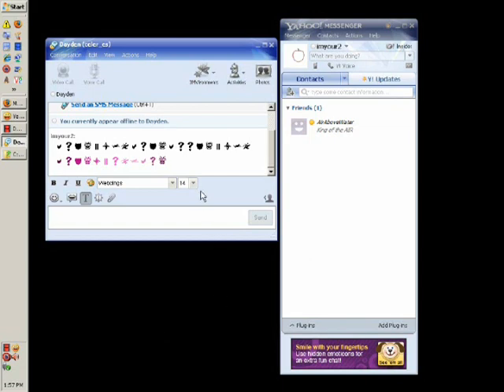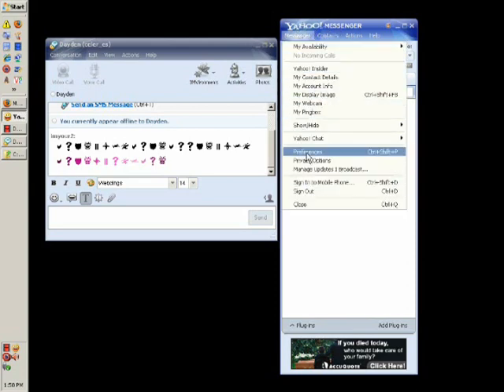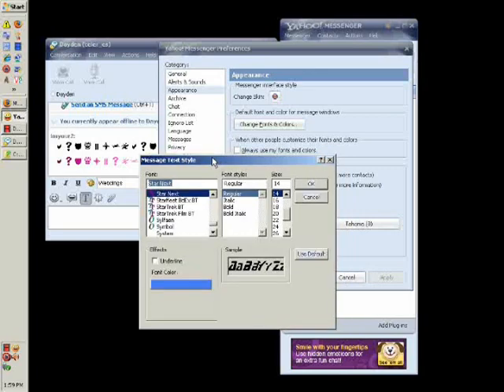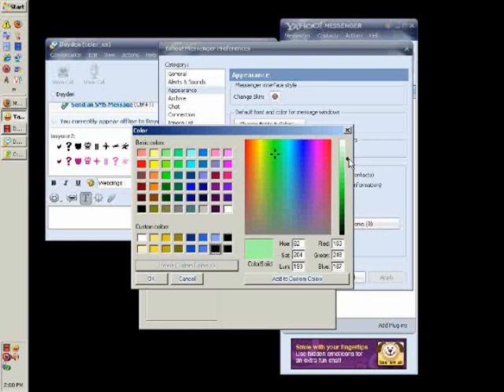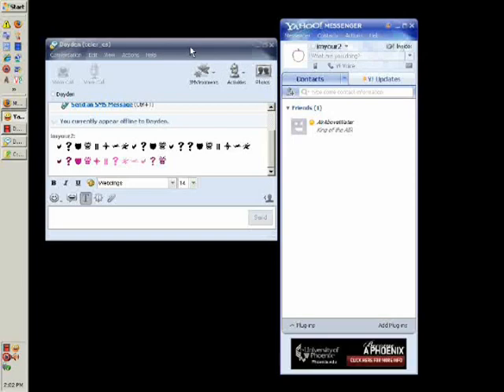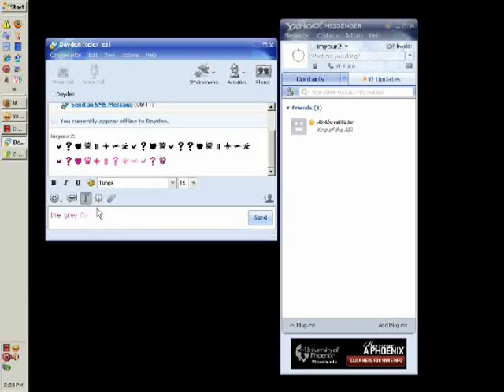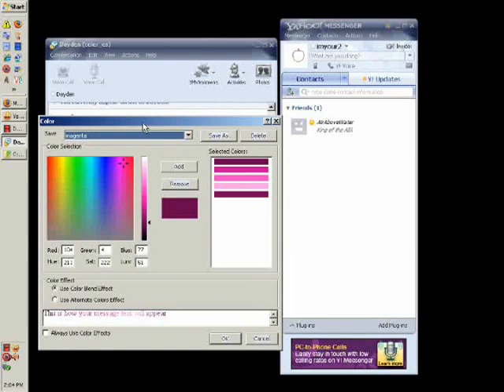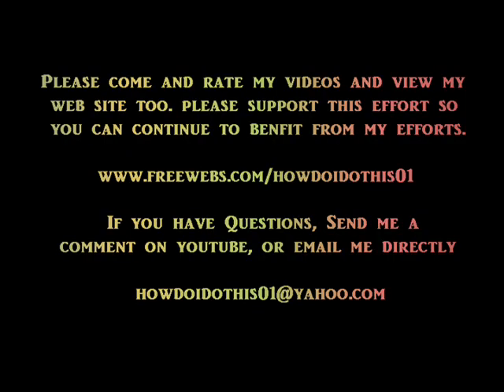Fonts and colors for Yahoo Messenger and other programs lesson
This is a short lesson to show you how to change Fonts, color, size, and special effects with your fonts in some programs.